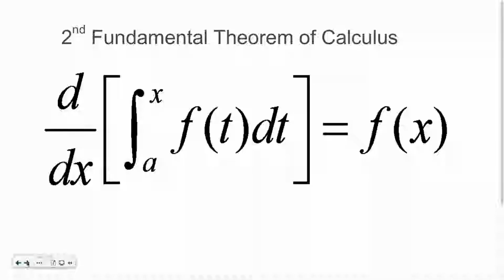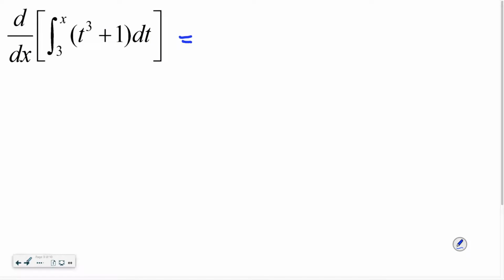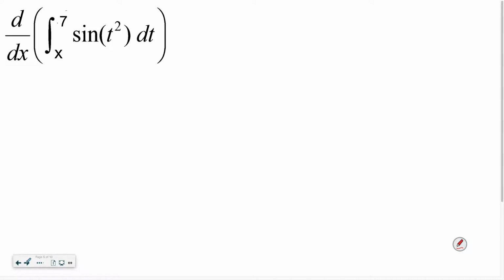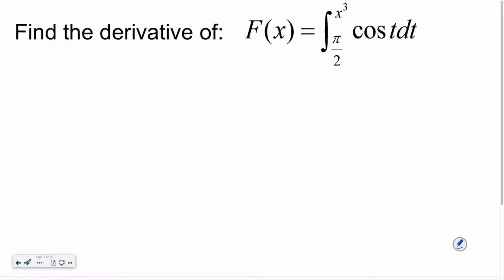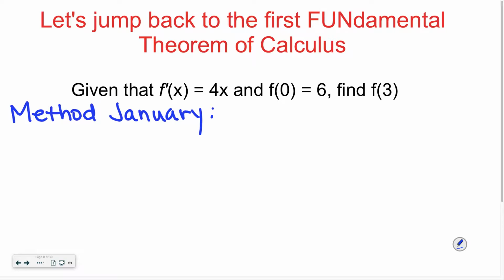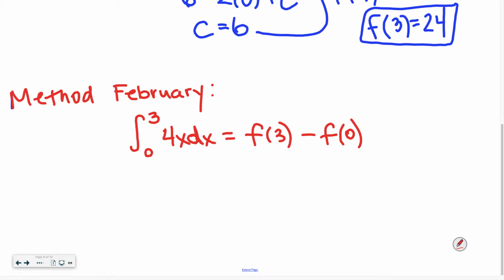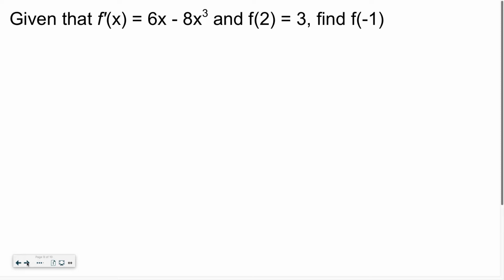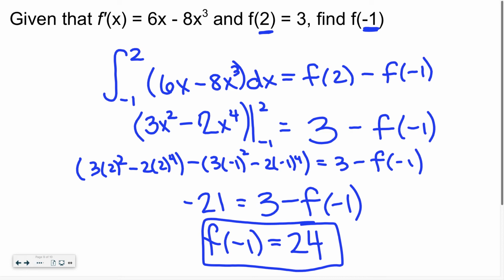4.4b (2/7/19) AP Calc AB